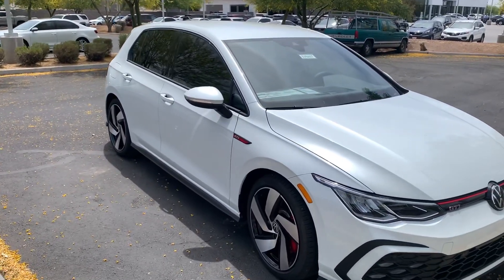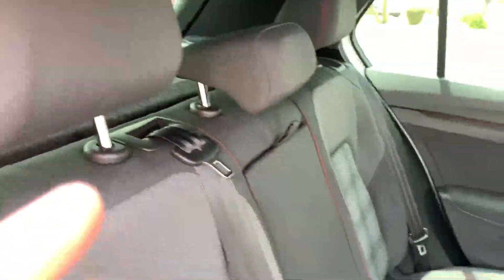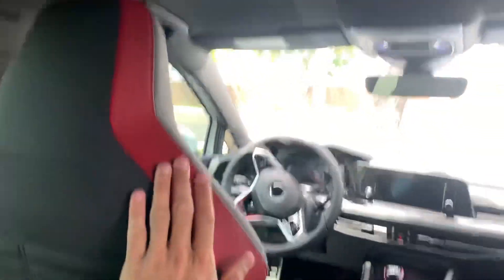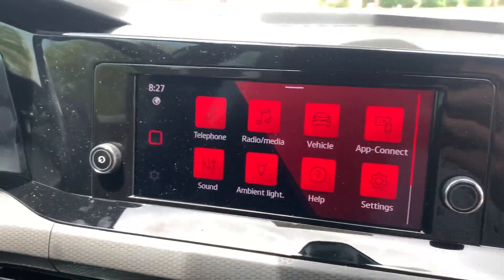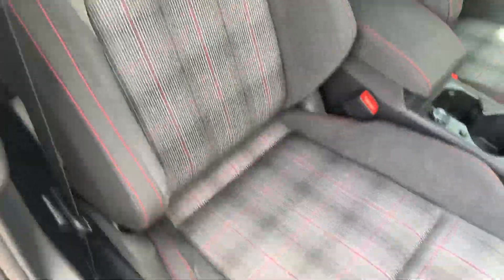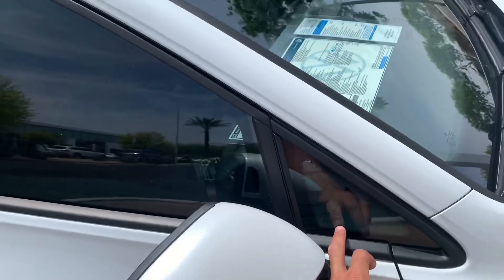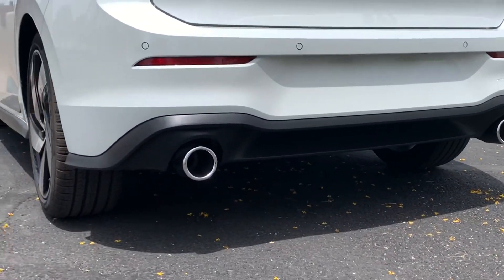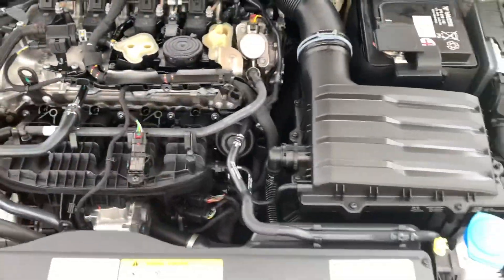2022 Vw Gti // A closer look at the Gti inside and out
Vw is a modest and dependable brand. With modern and simplistic styling. The Vw ages well, and their build great! I would know! Vw is the reason I drive an Audi now. Go VW!!